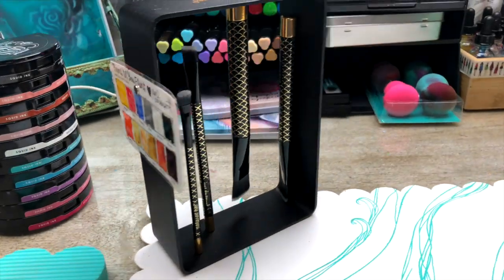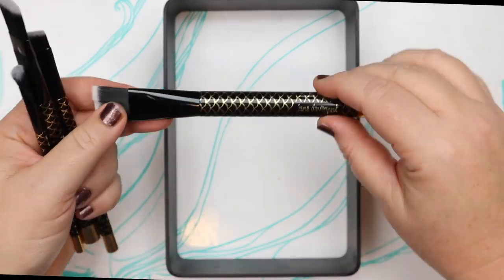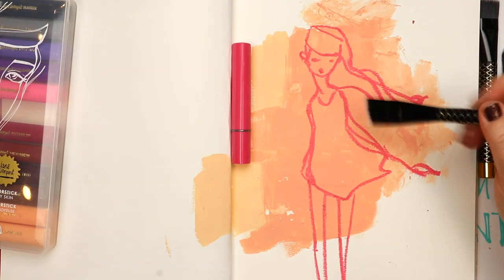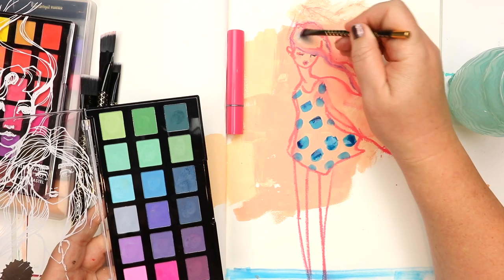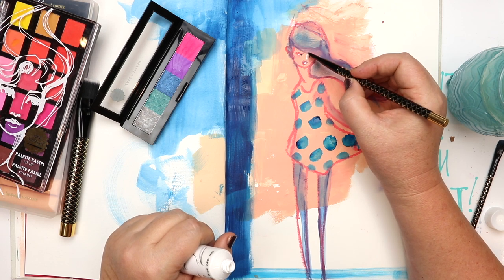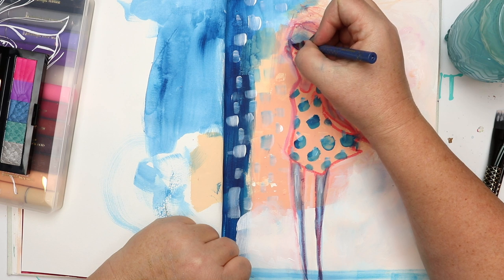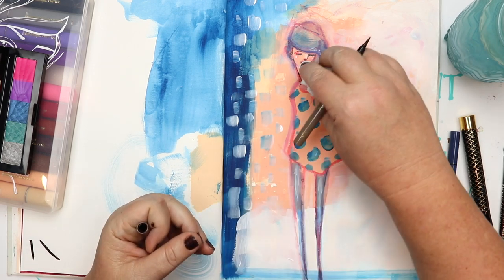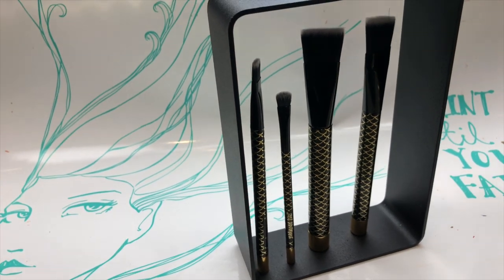Magnetic Personality frame brush set with Jane Davenport!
See all of the new 'Making Faces' makeup inspired art supplies collection tips and tutorials